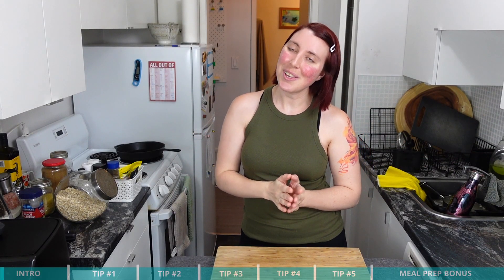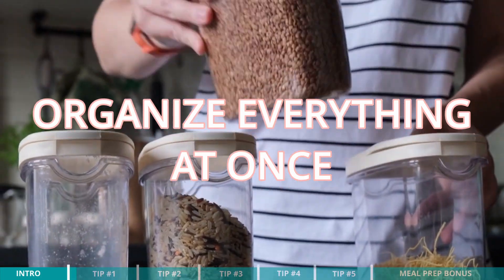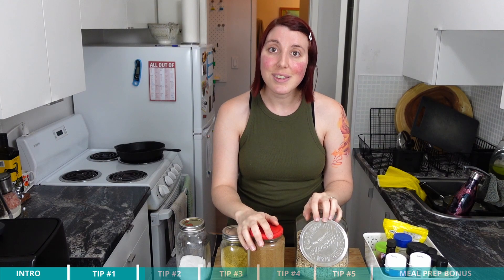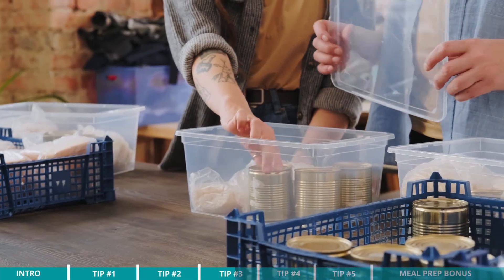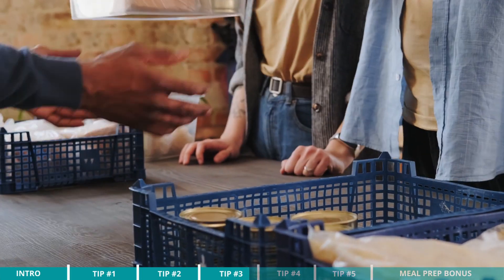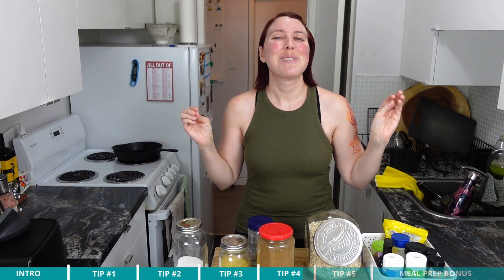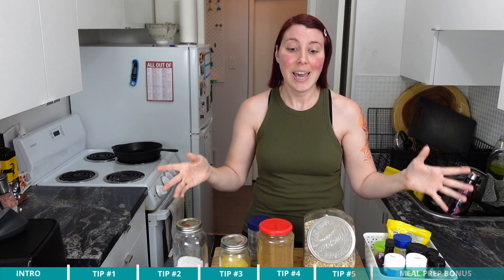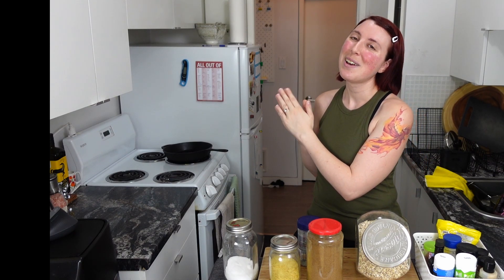The BEST Pantry Organization Ideas for Small Kitchens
In today's video, I'm going to be sharing with you my top 5 pantry organization ideas for small kitchens, because contrary to what Pinterest haves us believe, not all of us have a beautiful walk-in pantry that we can fill with expensive glass jars and fancy labels.

Today's organization ideas will help you make the most out of the space in your small kitchen pantry, helping you to free up space, get organized, and keep your kitchen organized for weeks and months to come (and each tip only takes 5 mins to do!).

0:00 - Intro
1:33 - Tip #1 - Organize Everything All at Once
2:38 - Tip #2 - Declutter Ruthlessly
3:45 - Tip #3 - Toss and Donate
4:39 - Tip #4 - Organize Your Pantry in a Way that Works for You
6:55 - Tip #5 - Do a 5 Minute Weekly Pantry Tidy
7:55 - FREE Meal Prep Express BONUS

▷▷All Pantry Organization Essentials mentioned in the video can be found

We're big fans of Amazon, and many of our links to products/gear are links to those products on Amazon.